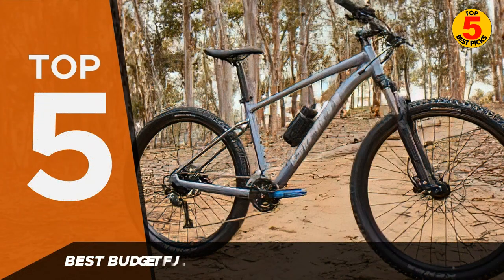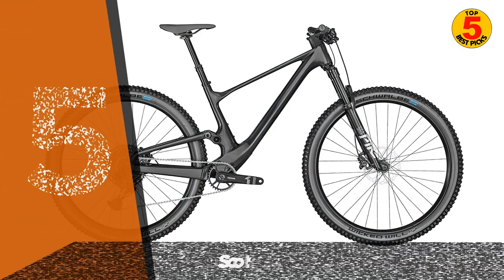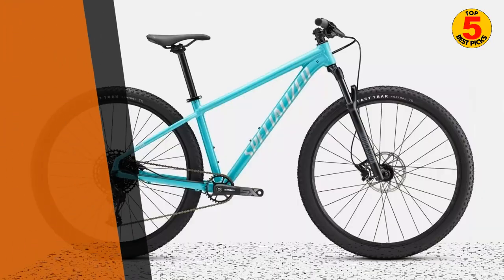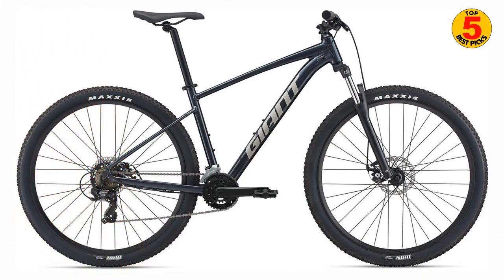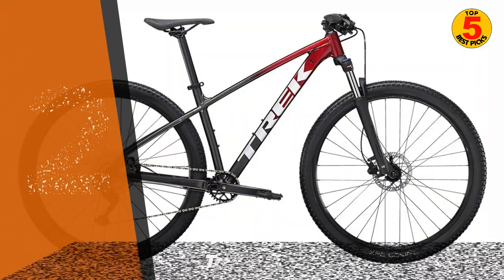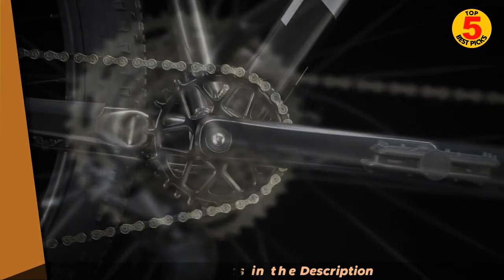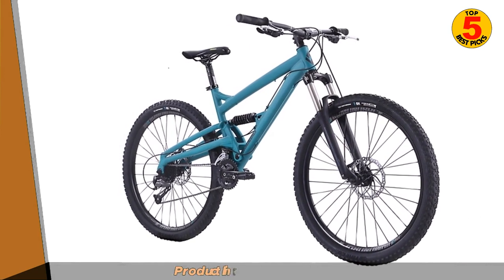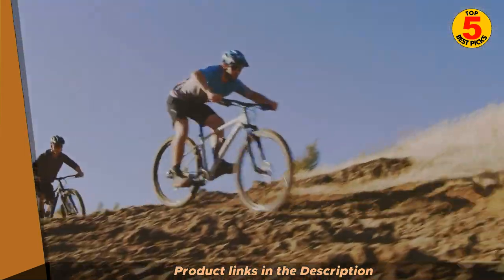Best Budget Full Suspension Mountain Bike (2023) ☑️ TOP 5 Best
TOP 5 Best Budget Full Suspension Mountain Bike 2022. Choosing a new laptop is a big decision, and it's often difficult if you're unfamiliar with laptop benchmarks. The best laptops offer all-around high performance and reliability with many advanced features for work, school, or home.